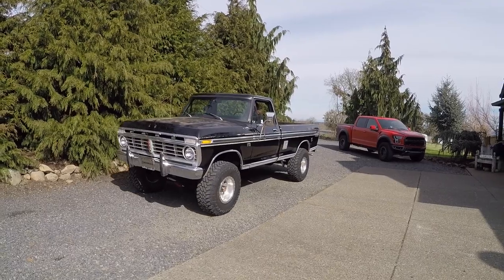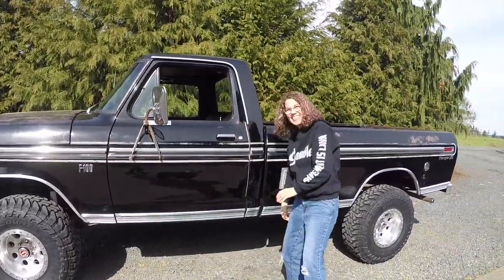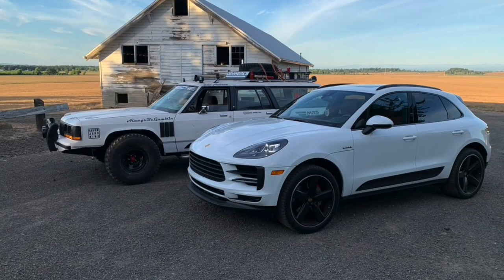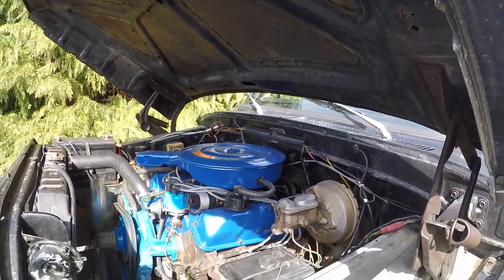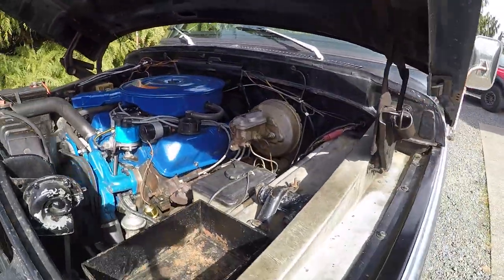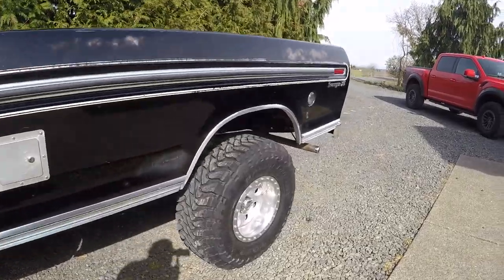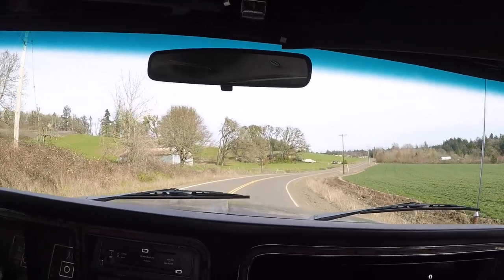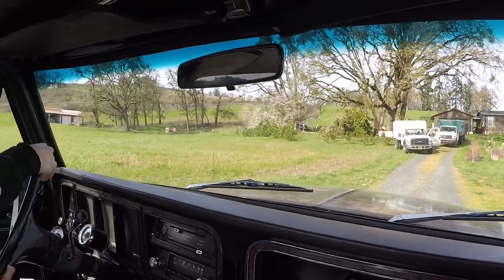1973 Ford F100 Ranger XLT 4x4 * DENWERKS * Bring a Trailer * No Reserve Auction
Hello!  Check out this amazing, original, patina 4x4 truck.  It's on live auction on Bring a Trailer - see our listings here:

We've been in Business for 19 years and we buy, sell, and consign classic and vintage cars, trucks and motorcycles.

DENWERKS.com

If you want to work with us, please reach out.  We buy, sell, consign, and facilitate no reserve auctions.  We present our vehicles with as much information as possible, and we don't like games or smoke and mirrors, so if you're like minded, please get in touch :)